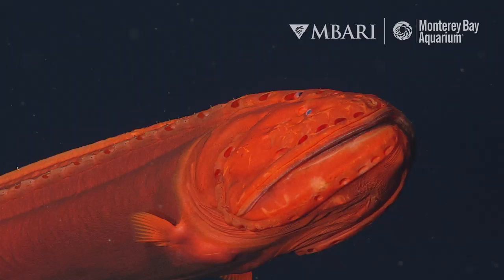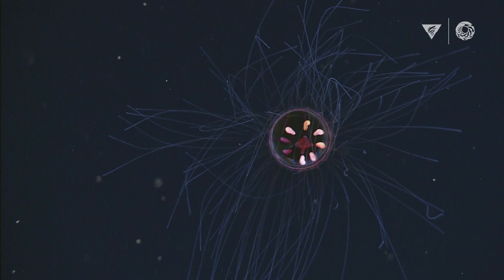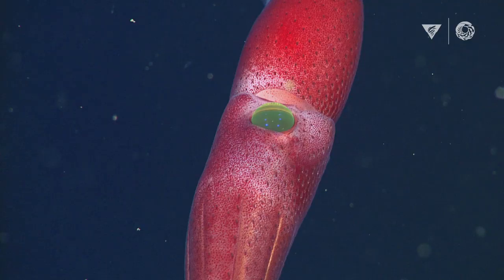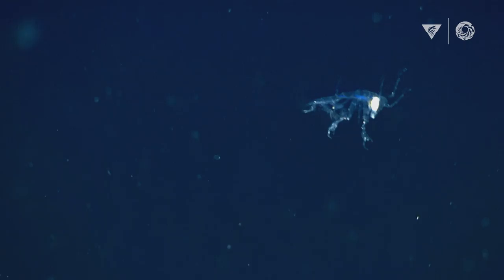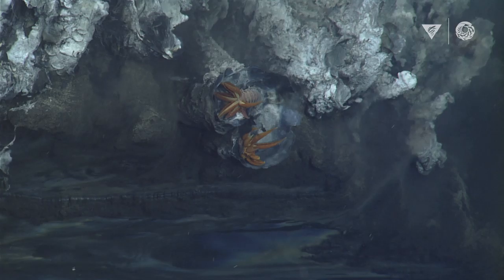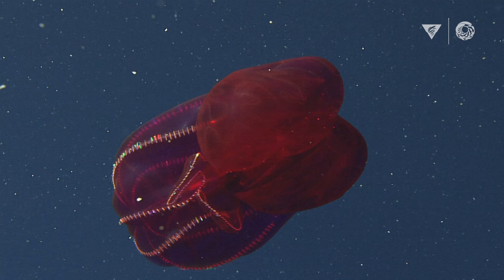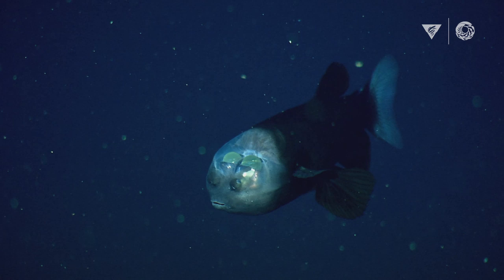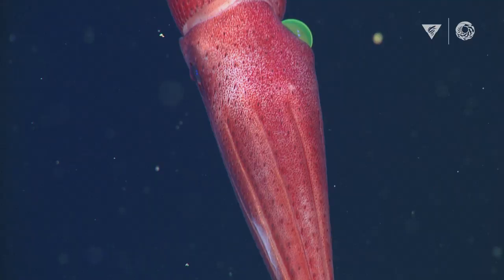The Top 10 Deep-Sea Animals (according to Monterey Bay Aquarium Research Institute scientists)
People always ask us: What are your favorite deep-sea animals?! Well, it’s tough to choose! From the beautiful to the bizarre, the deep sea is filled with some of earth’s most amazing and awe-inspiring creatures. As we begin preparing for our 2022 exhibit, "Into the Deep: Exploring Our Undiscovered Ocean," we asked our colleagues at MBARI, for their top 10 faves in their 30+ years of inner-space exploration. Their answers might surprise you!

For more than three decades, MBARI researchers have been exploring the deep ocean with remotely operated vehicles, discovering fascinating ways that life in the deep sea has evolved to thrive in the dark, cold habitat. The ocean is a mysterious, incredible world full of things yet unseen.